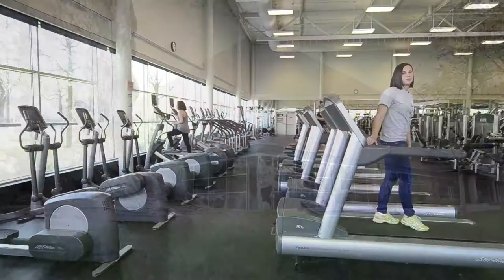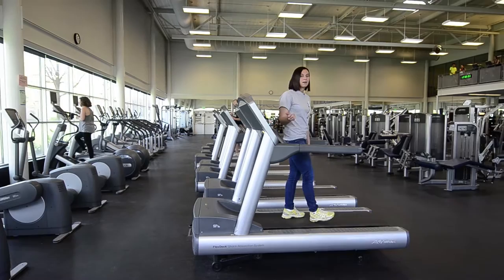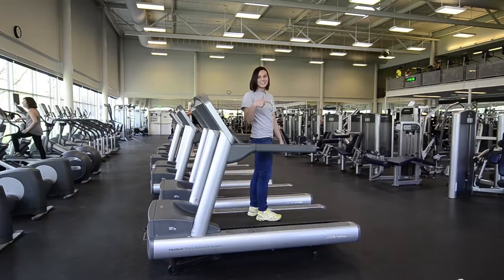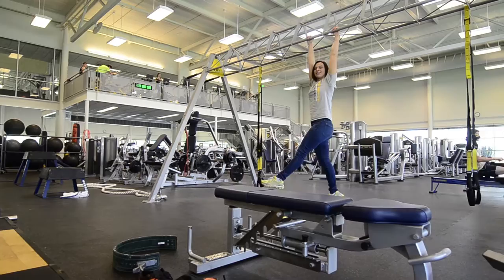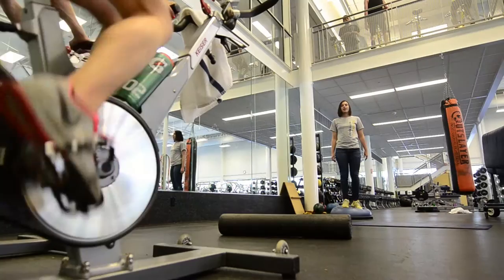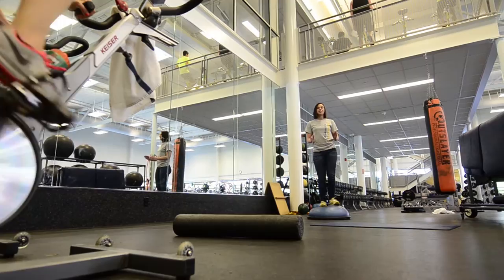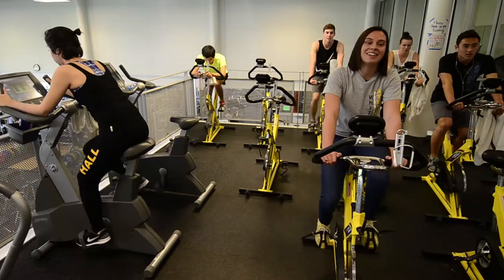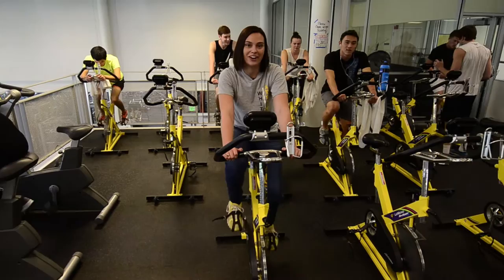Baker Ferguson Fitness Center - Whitman College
A student led virtual tour of Baker Ferguson Fitness Center at Whitman College. Music by Michael Simon '02.